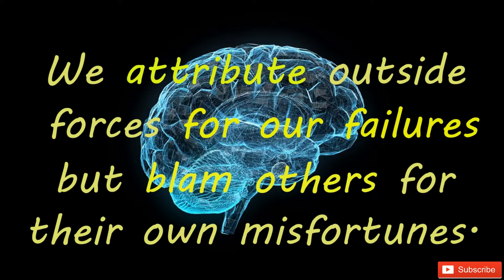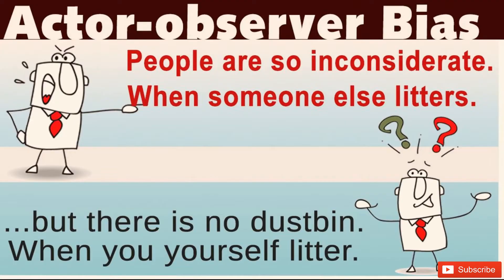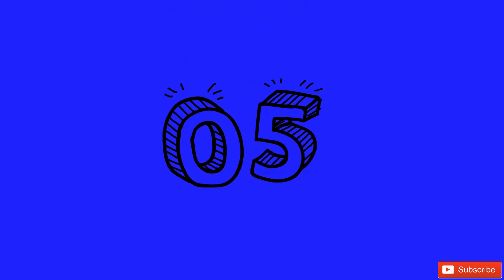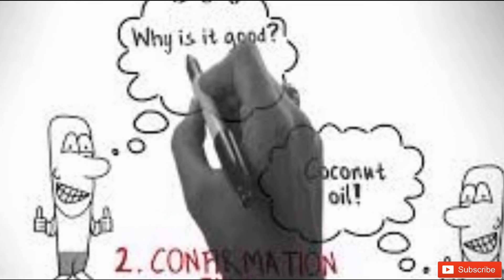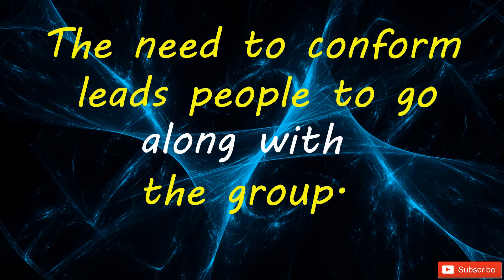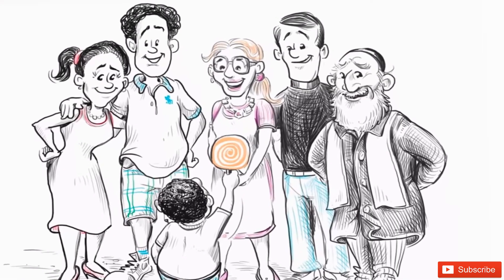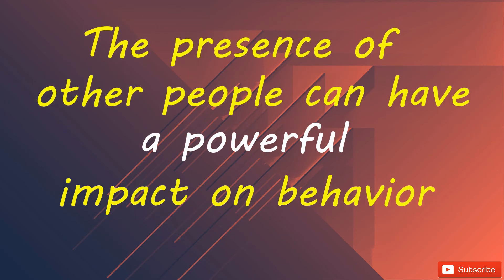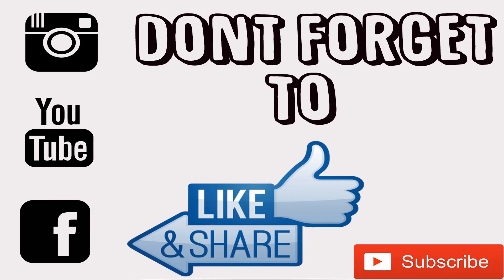10 Psychology Facts About Society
10 Psychology Facts About Society

Also watch:
Top Ten Richest Men In the world